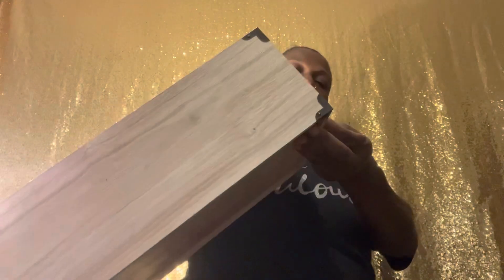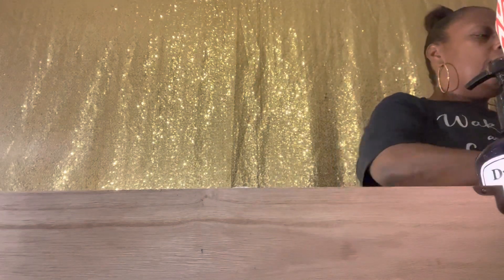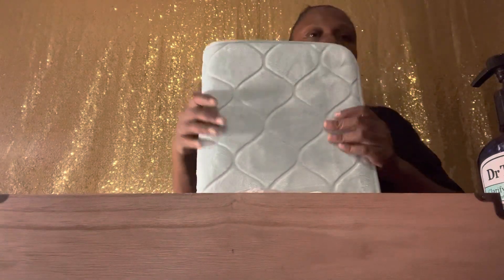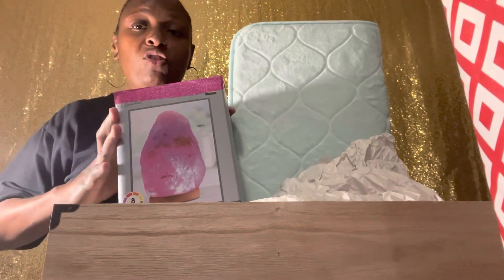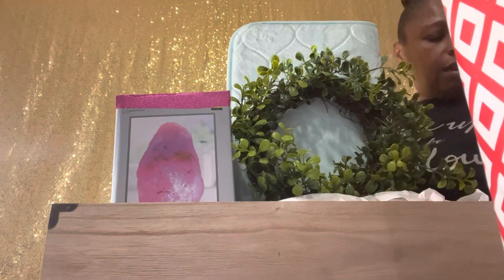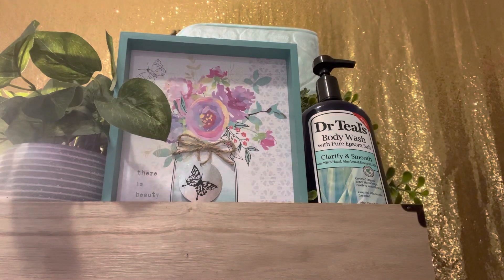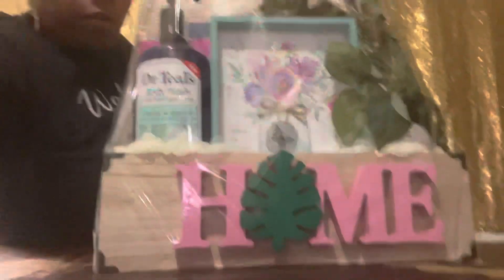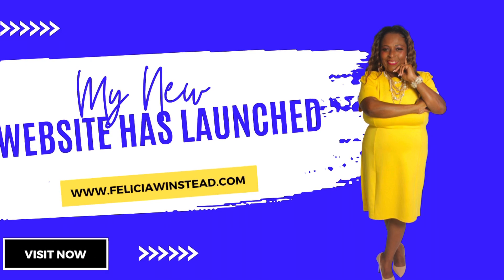A Gift Basket I Made For Around $10, Selling for $90-$100: Huge Profits